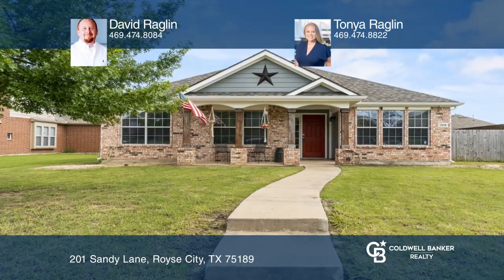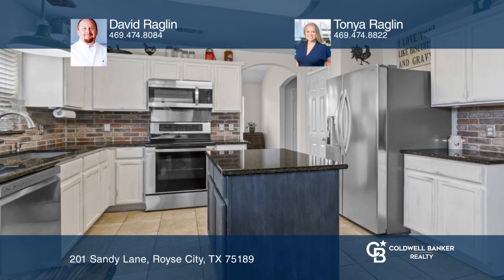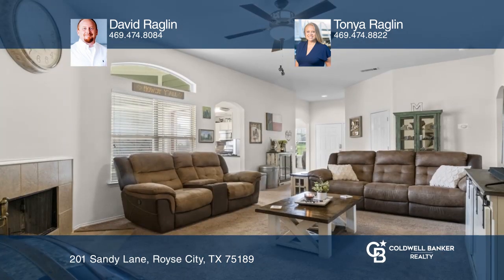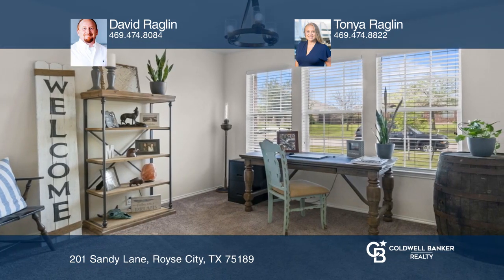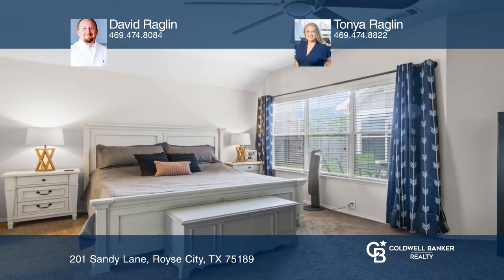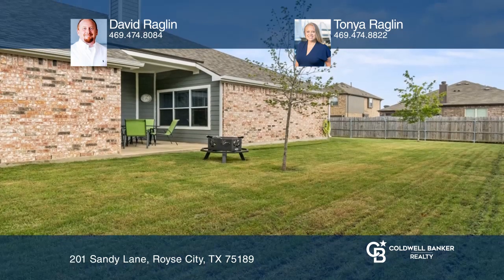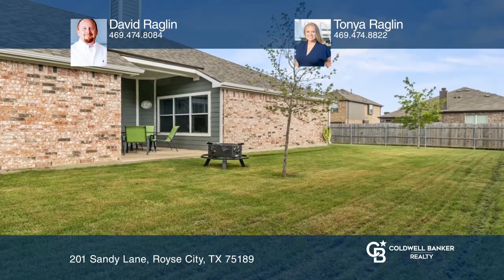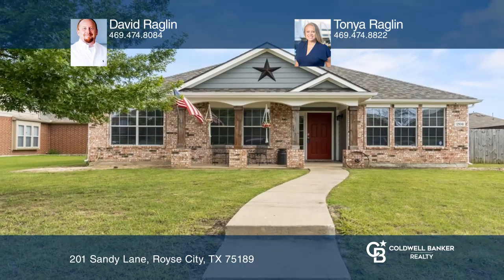201 Sandy Lane Royse City, TX | ColdwellBankerHomes.com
201 Sandy Lane, Royse City, TX

Stunning home and picture perfect curb appeal with an inviting front porch and charming red door. This home is generously proportioned with three large bedrooms, an office/flexroom, formal dining and eat in kitchen that is beautifully updated. The kitchen is very well laid out and uncompromising wit